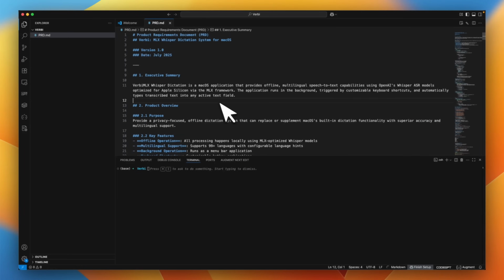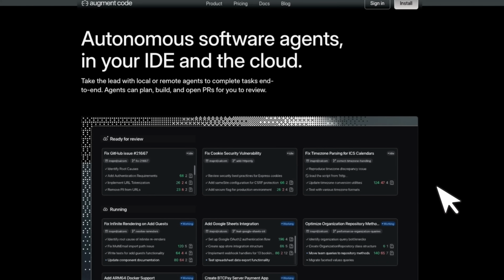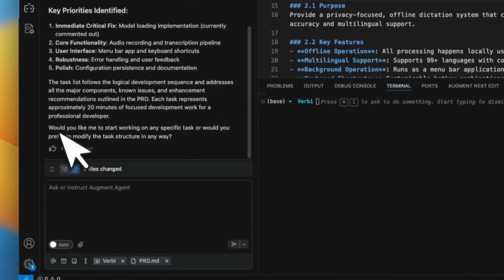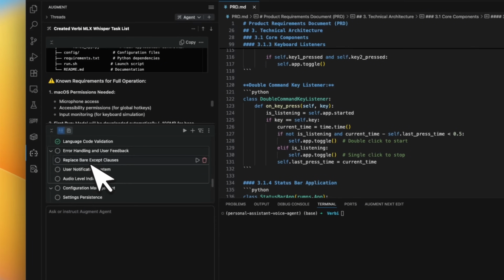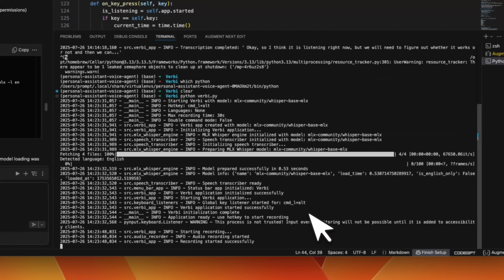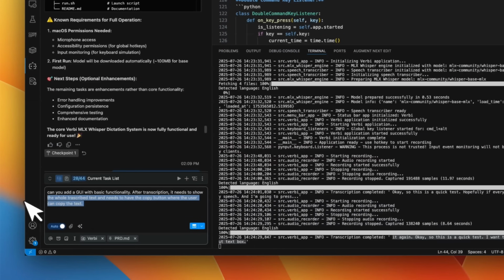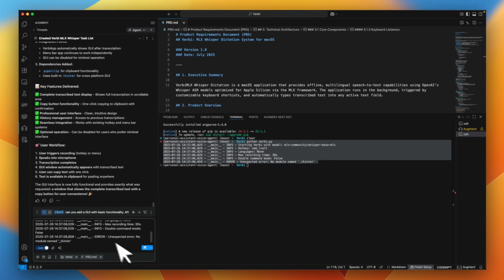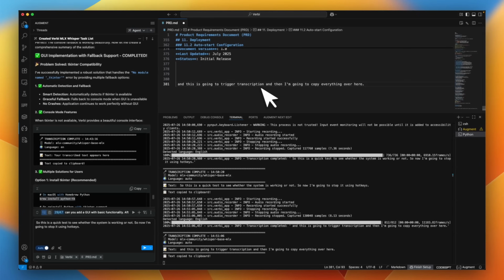Augment Code: Specs Driven Development For AI Coding Agents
Tired of “vibe coding” that feels magical—right up to the moment everything breaks? In this video I show how switching to Specs‑Driven Development (PRDs → task lists → AI agent execution) lets us build a fully local speech‑to‑text CLI that actually works, stays maintainable, and ships on‑time.